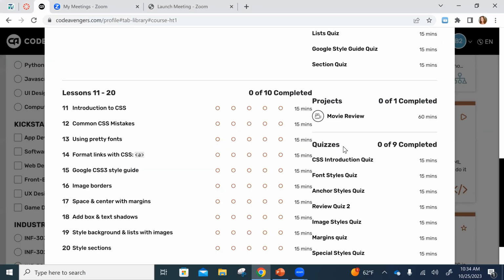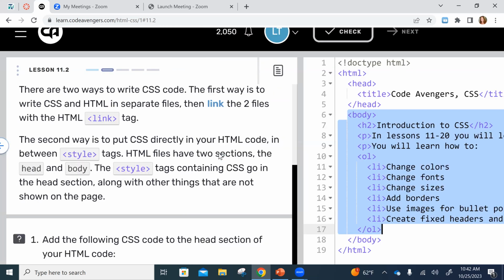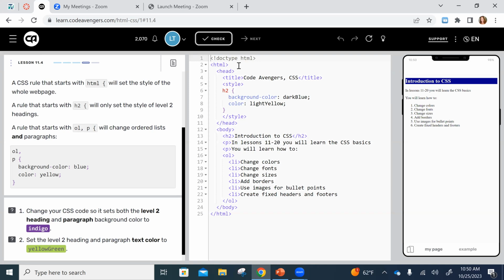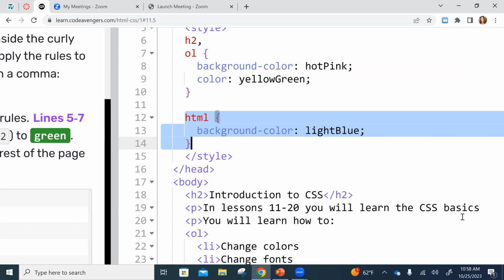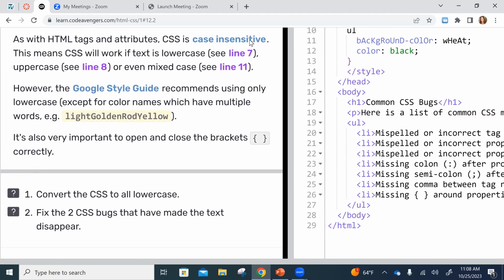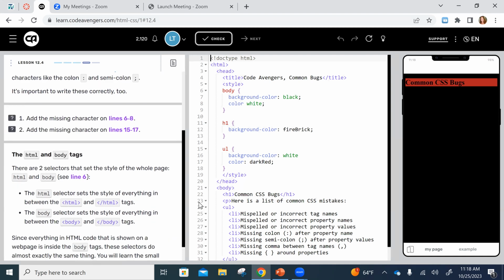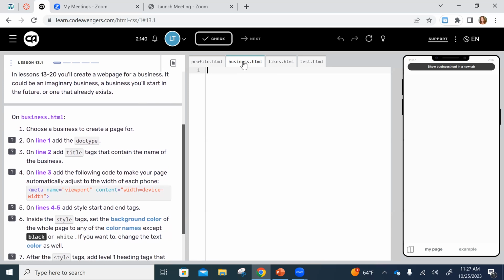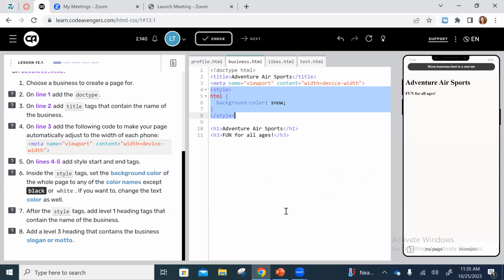HTML/CSS 1, Section 2, Lessons 11.1-13.1